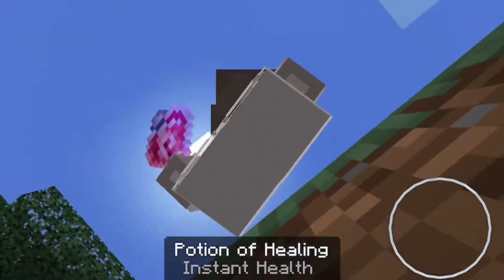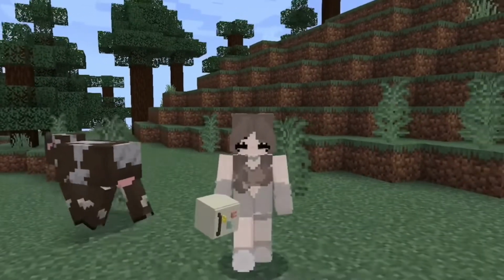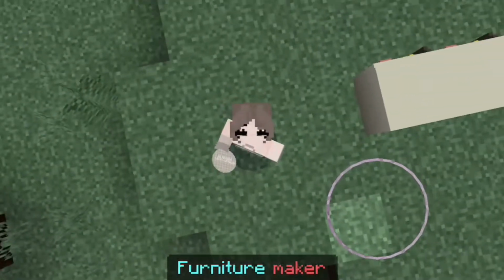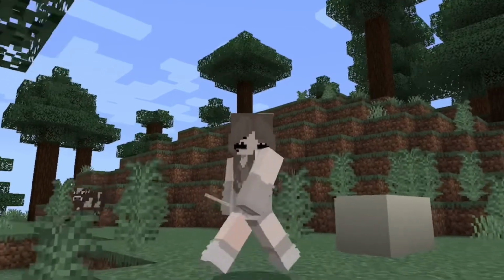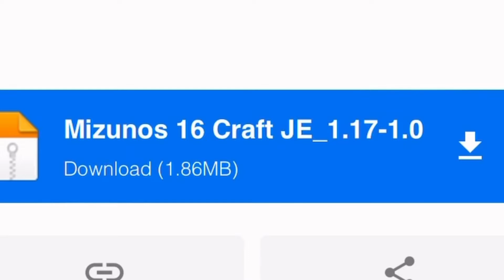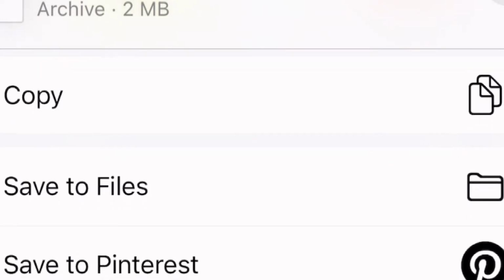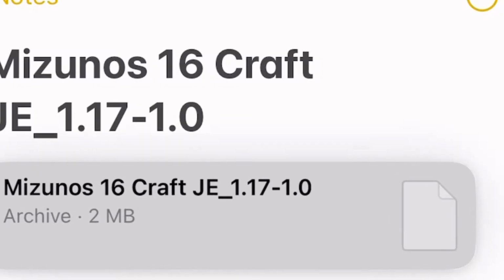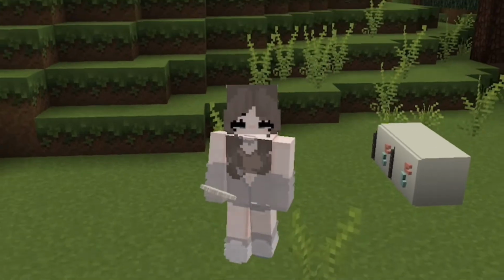How to fix failed addons/mods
( ˘ ³˘)♥︎ enjoy
Today I tell you how to fix failed addons/ mods 💔